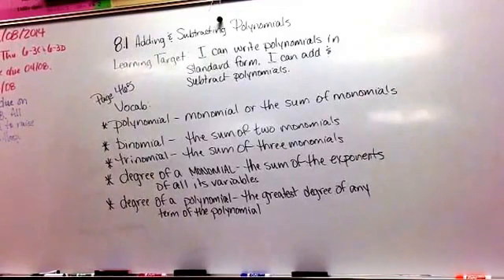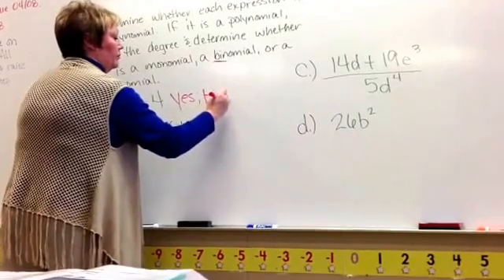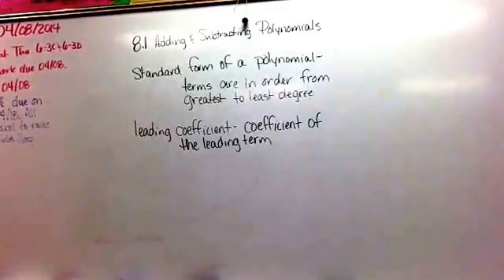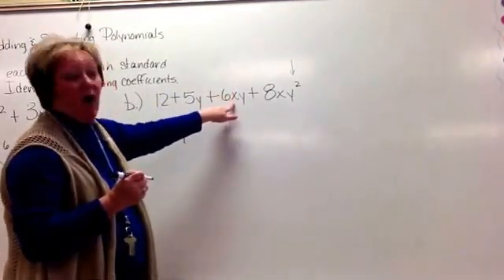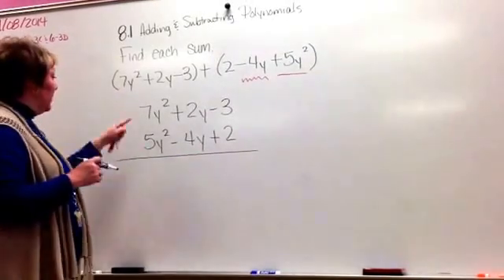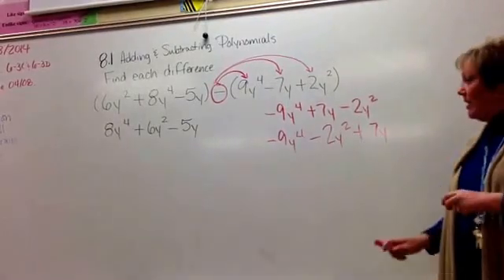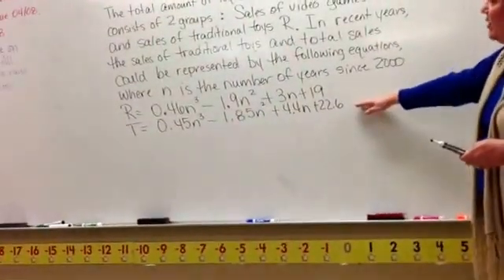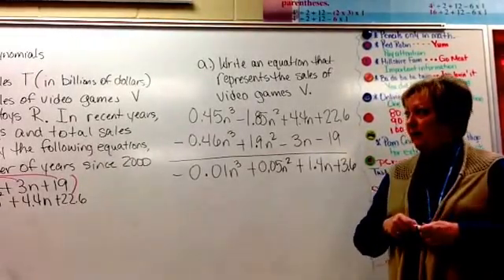8.1 Adding & Subtracting Polynomials - Crumpton - MMS